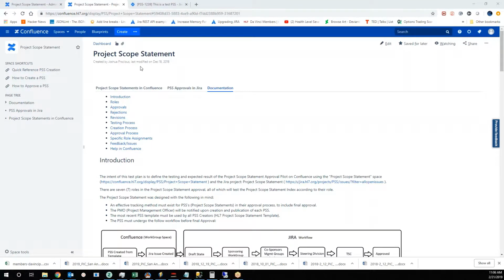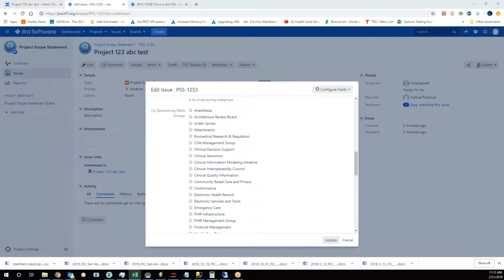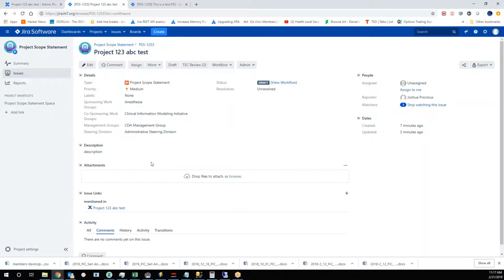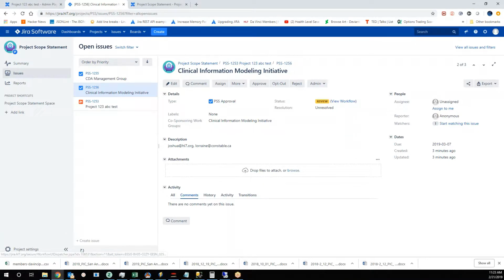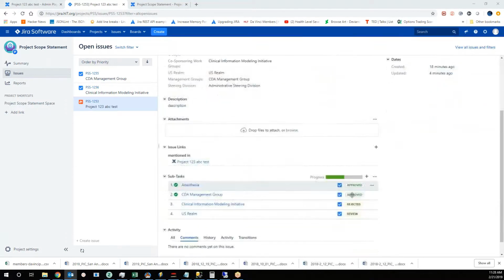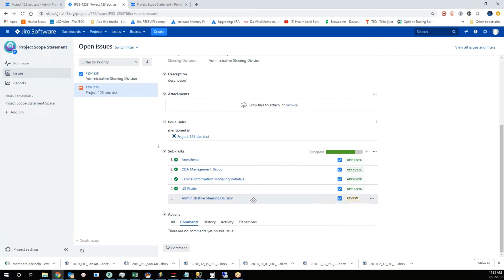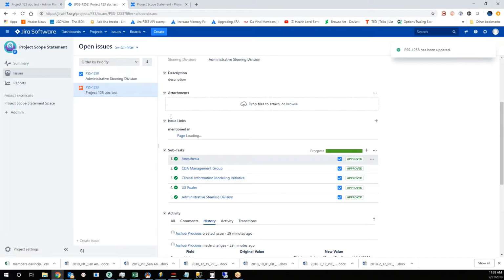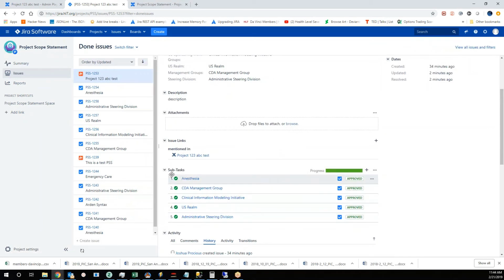PSS Pilot Kickoff 02 21 2019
PSS Approval in Confluence/Jira Pilot Demo